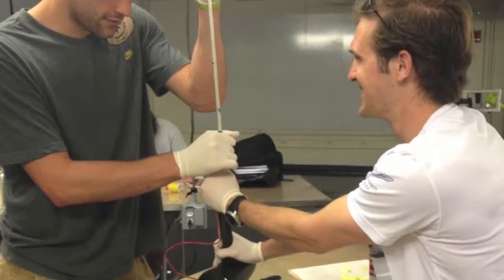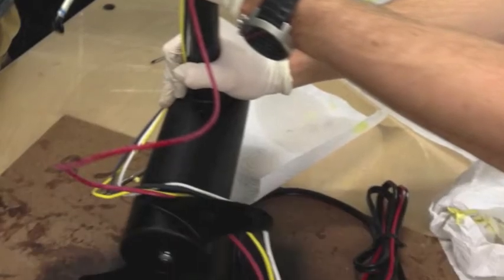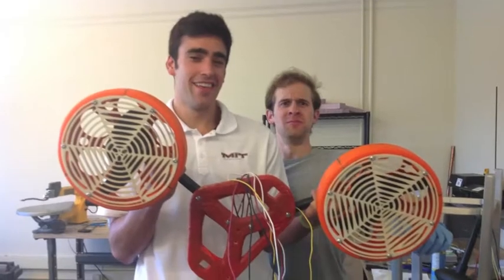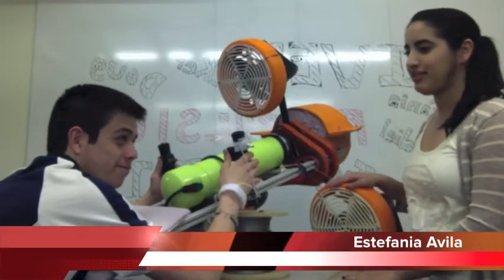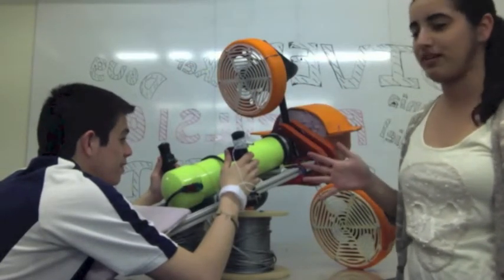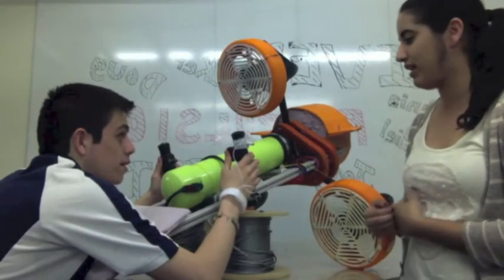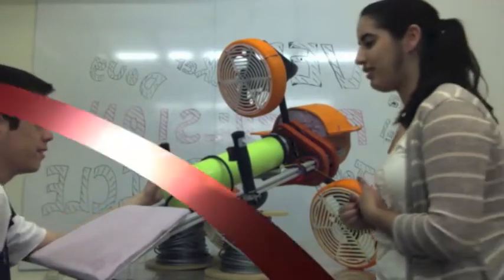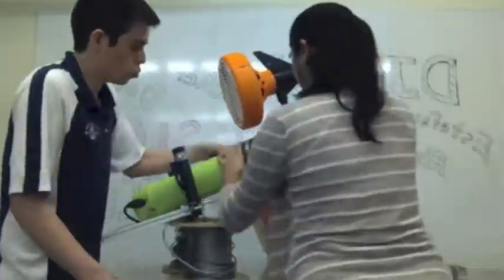2.007 Diver Propulsion Vehicle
One of the teams in MIT's 2.007 Underwater Systems class. We created a diver propulsion device that assists scuba divers move around underwater and also helps in a controlled ascent based on given pressure charts.

Team members: Andrew Acker, Estefania Avila, Douglas Coughran, Jody Fu and Abdiel Mireles

Intructors: Ed Moriarty, Jackie Sly, David Wise, Dario Yazdi